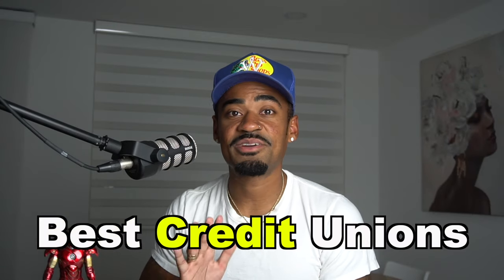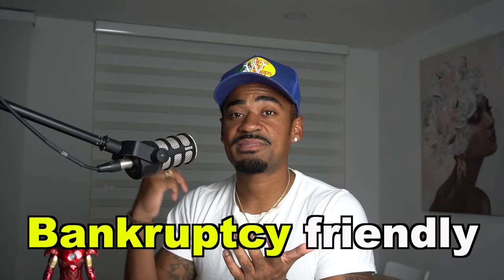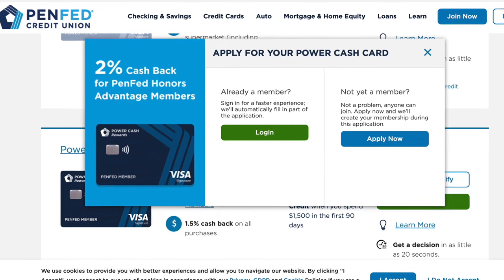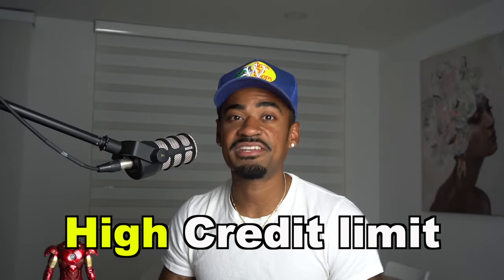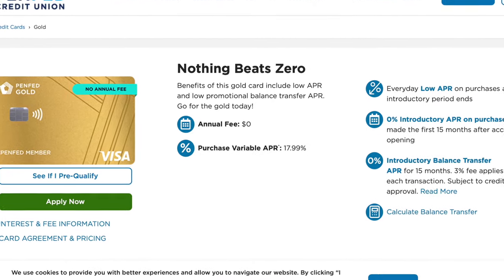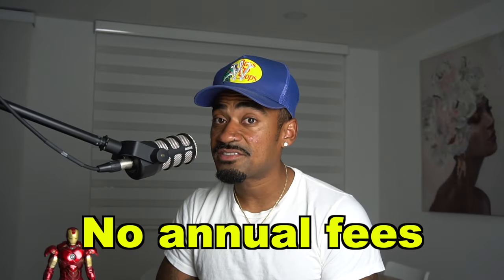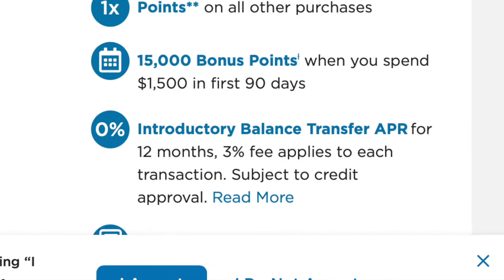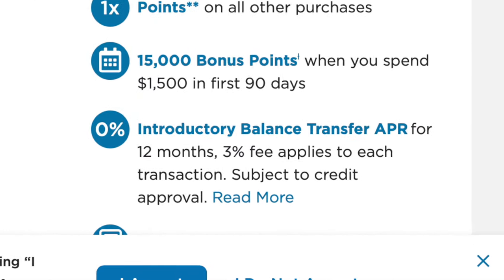PENFED Credit Union Credit Card Tier List (Secrets & Hacks)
In this video I talk about what penfed credit union is I also talk about some penfed credit union hacks, and I go over all the penfed credit cards from worst to best penfed credit card!

I really hope you enjoy the information on this video!

✅ My name is Ismael Sandiford and my friends call me Ish.
I Live in Long Beach, California.
topics such as how to build credit, credit cards, real estate and other money related topics. So

credit cards for bad credit, fair to good credit cards, credit card with no credit, soft pull credit card.